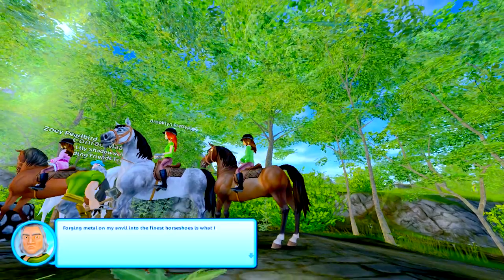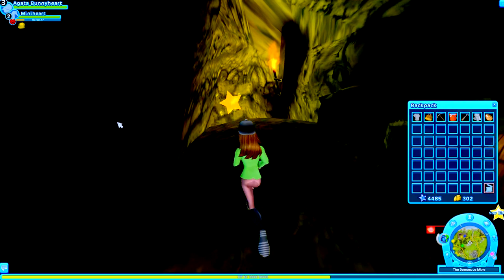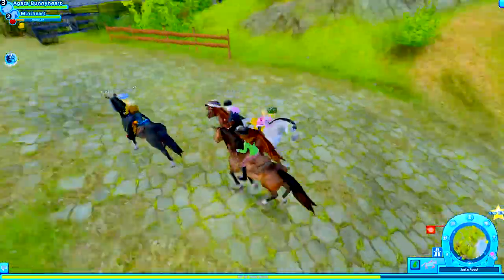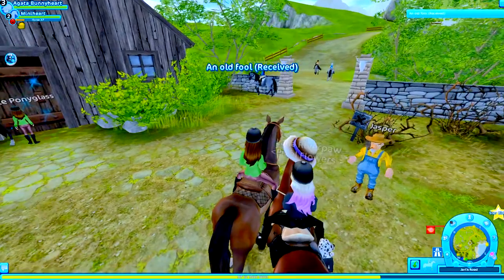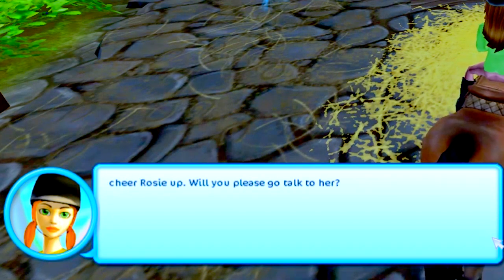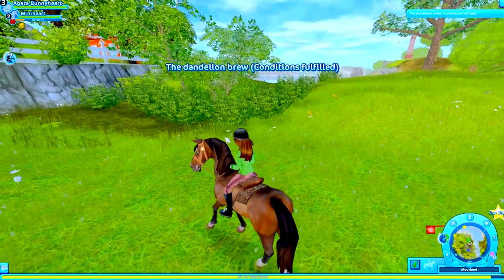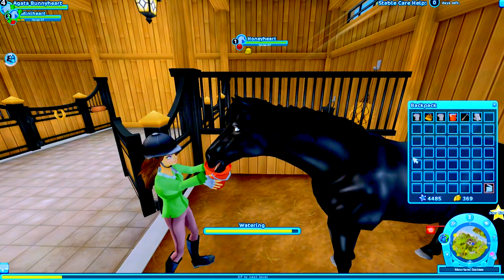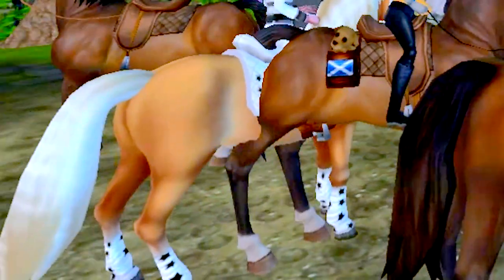Is that you Spirit? Star Stable Horses Game Let's Play with Honeyheartsc Video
It's Star Stable time! Join in as I explore the world and do some quest. Have you seen my new horse yet? Can I find Spirit the stallion? Play along with me I'm on the "Chocolate Cupcake" server and named Agata Bunny Heart.

Don't miss any videos!

~~Welcome to my horse channel! I'm crazy about horses so you will find super fun family friendly videos all about horses!  You will find videos about playset toy reviews, openings, movie series, do it yourself (diy) projects, and so much other awesome things on Breyer traditional, classics, stablemates,  Schleich, Safari, and other model horses.

Friend me on Instagram: @Honeyheartsc